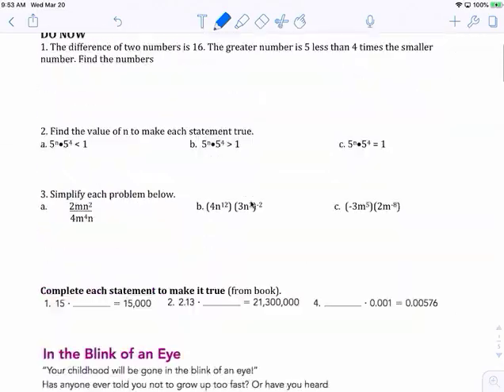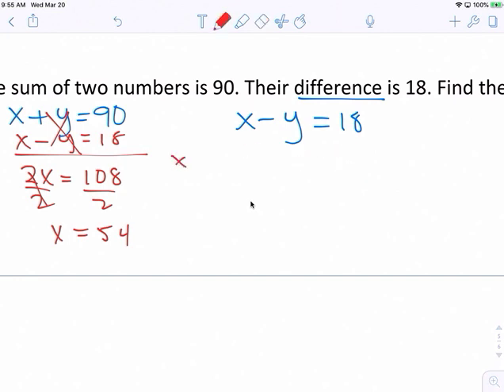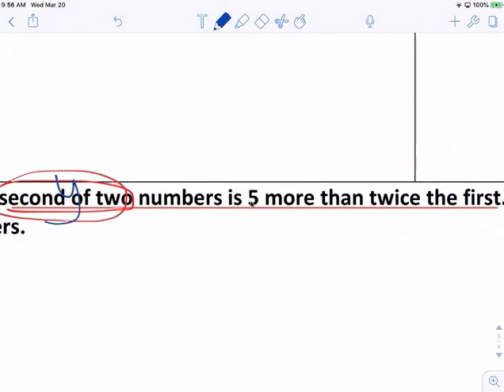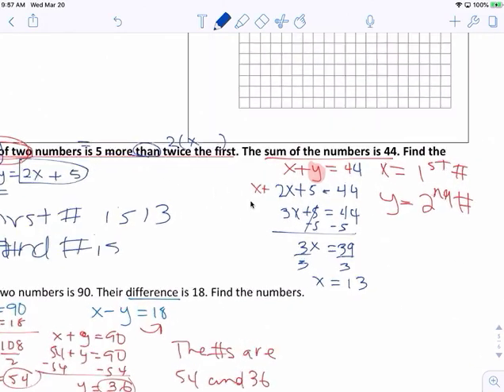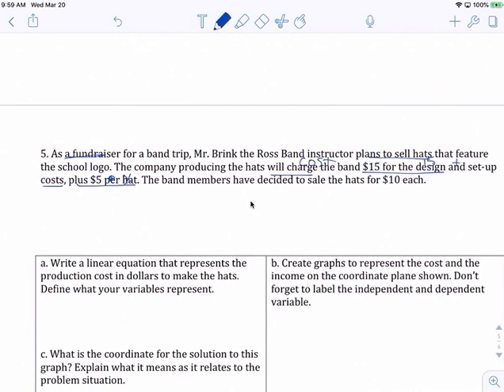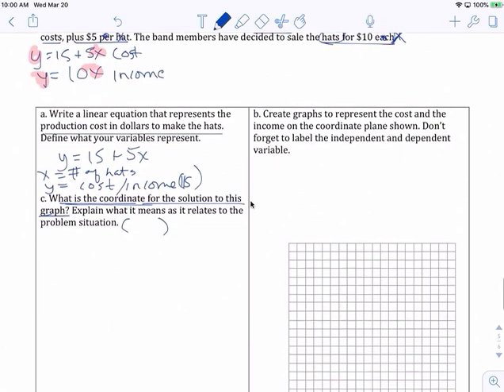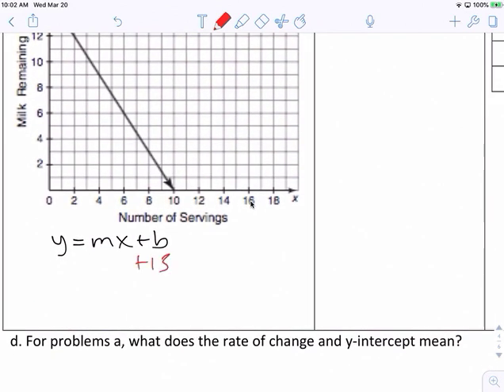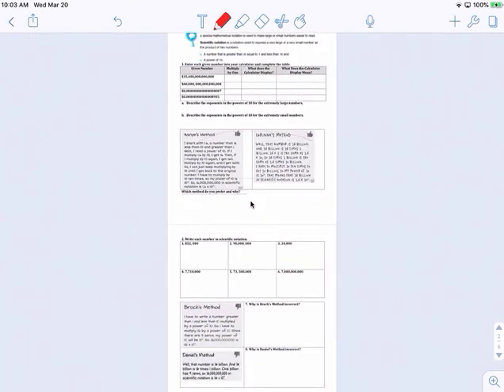Scientific notation 43 day 1